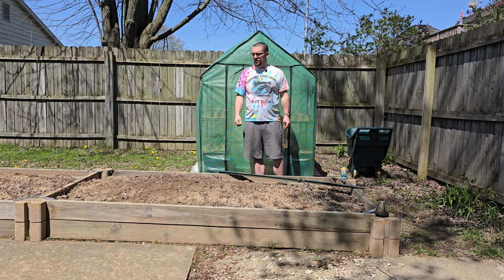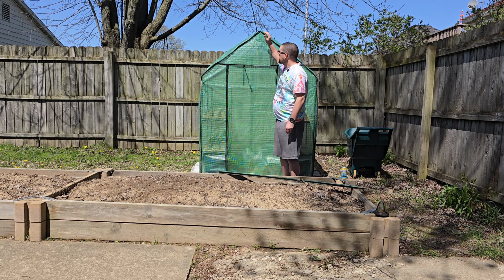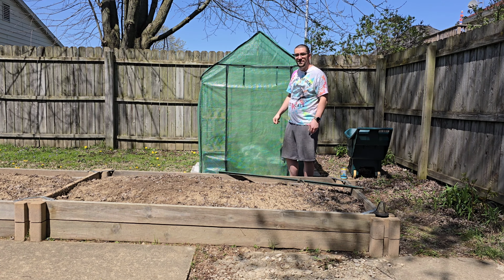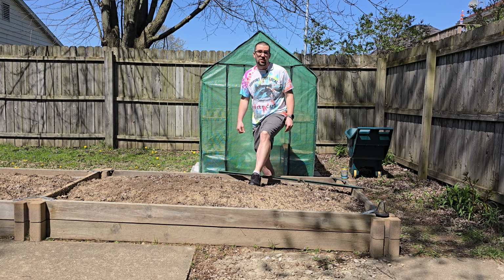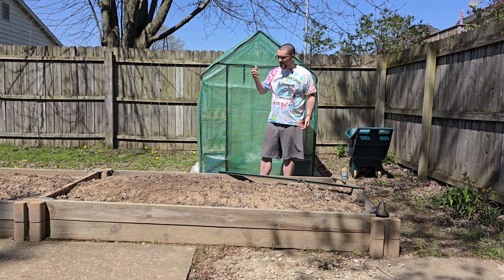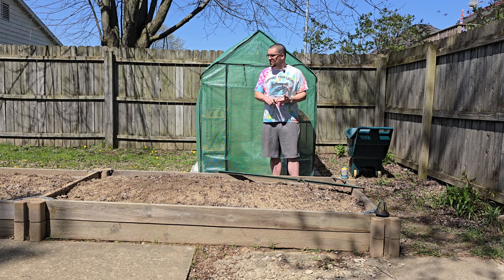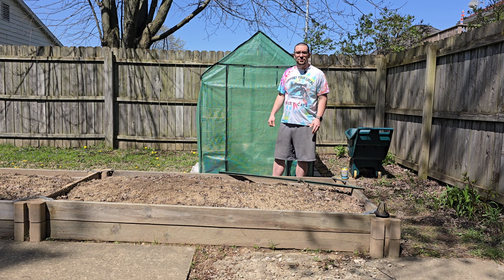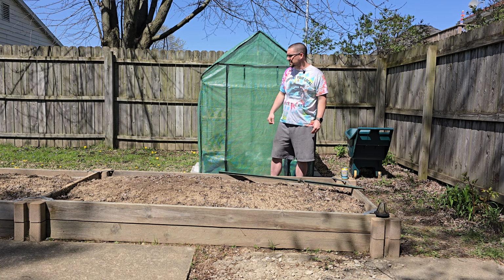Starting the garden right this year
Sometimes you do a terrible job with all aspects of making a video, but you still have to upload it. Because you're certainly not going to refilm it, and butcher editing all over again on your phone because God forbid your computer be capable of even playing the video you shot without horrendous stuttering. But the hours are already invested, so here it is.